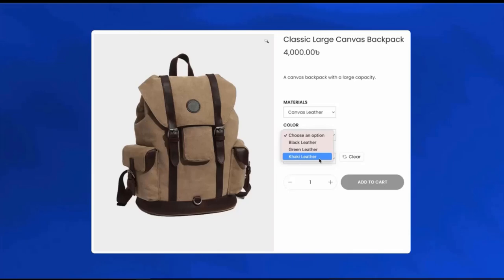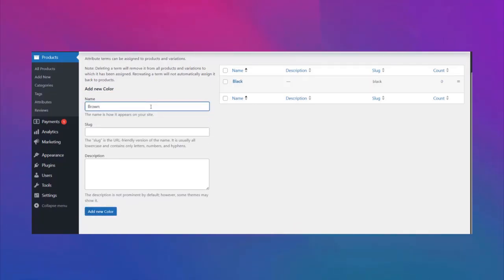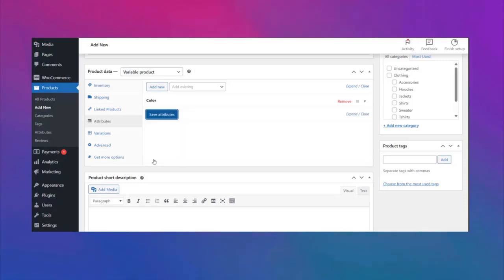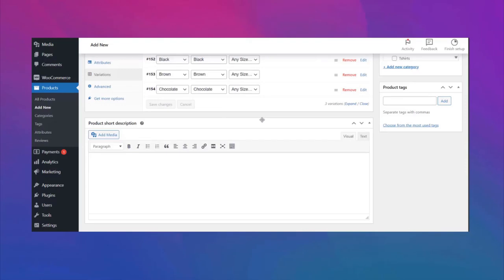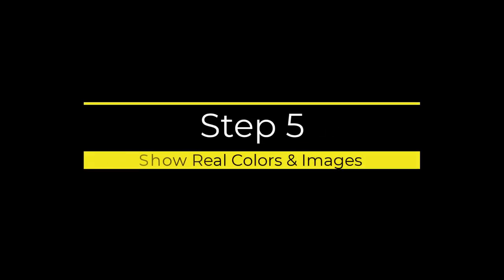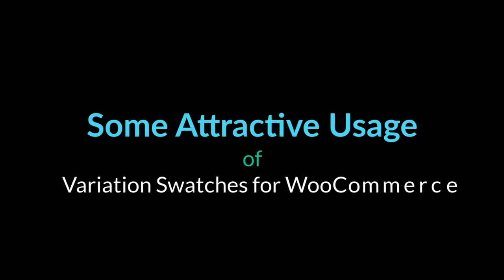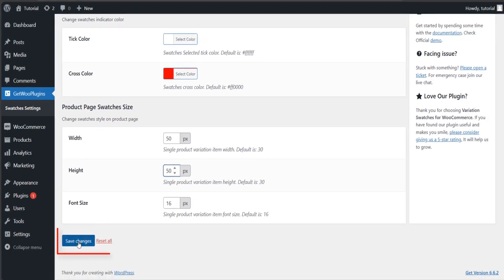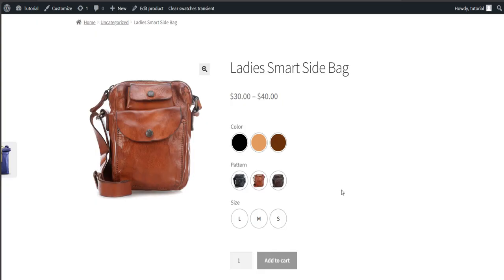How to Show WooCommerce Variation Swatches from Global attributes | GetWooPlugins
Transform Your WooCommerce Store with Variation Swatches for WooCommerce Plugin!

Hello WooCommerce store owners! Tired of the standard dropdowns for product variations? In this detailed tutorial, we show you how to upgrade your store using the Variation Swatches for WooCommerce plugin. Learn how to convert boring dropdowns into stunning color, image, and button swatches – all for free from Global Attributes!

Here's what you’ll learn in this video:

1. How to Create Product Attributes like Color, Pattern, and Size.
2. Setting Up Variations for each attribute to enhance product listings.
3. Adding New Products with all variations and attributes applied.
4. Converting Dropdowns to Buttons effortlessly using the plugin.
5. Displaying Real Colors and Images alongside swatches for a more dynamic shopping experience.

Advanced Usage Tips:

1. Adjust swatch sizes and shapes.
2. Enable or disable tooltips.
3. Switch between dropdowns and buttons based on your preference.
By the end of this video, you’ll be able to enhance the overall look of your product pages, providing customers with an engaging and interactive experience.